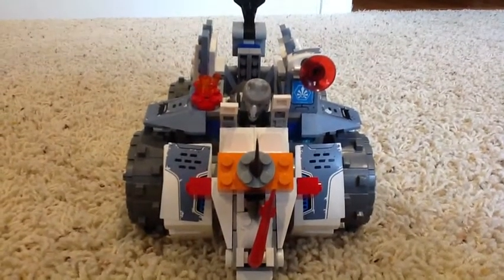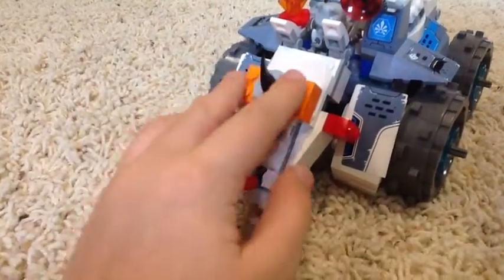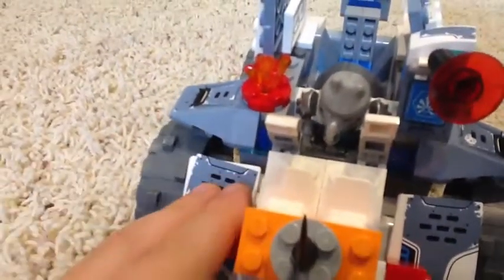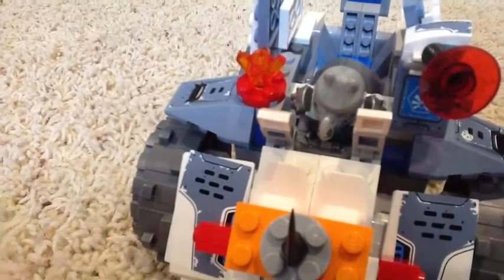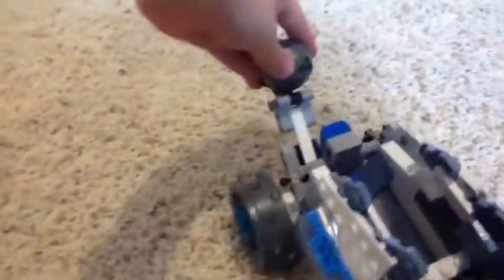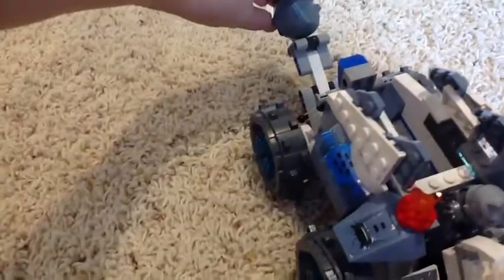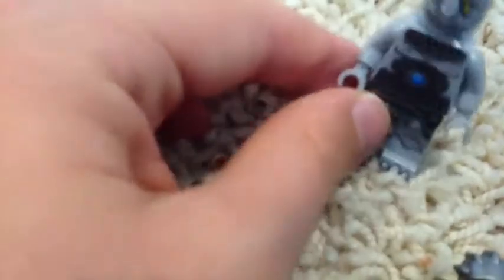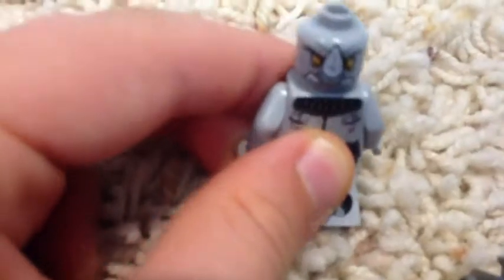Rogon's Fire Rino Chima